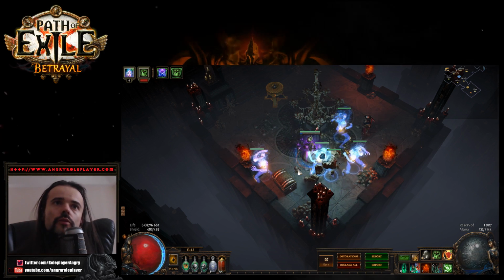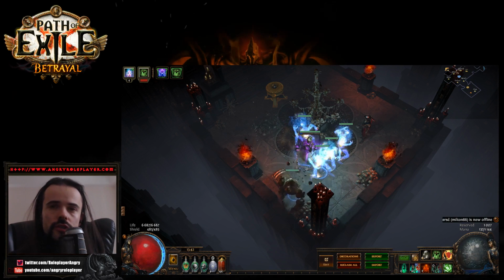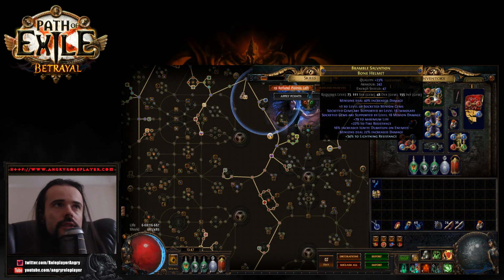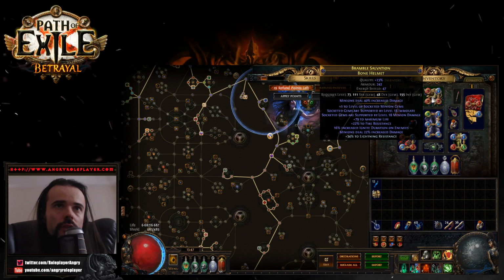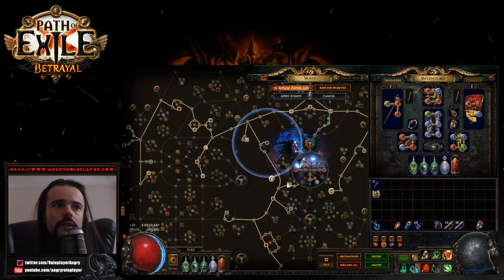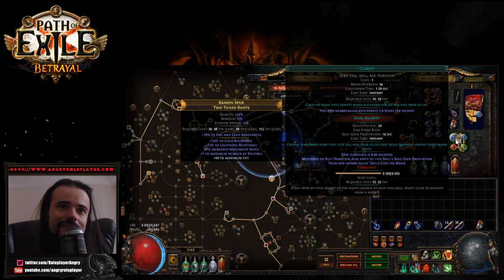SPECTRE SUMMONER (2019 Edition) NECROMANCER v 1.2 Build FINAL Update for Path of Exile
The build is all done now with Uber Elder wiped as well!

► DISCORD to chat offline: !discord on stream